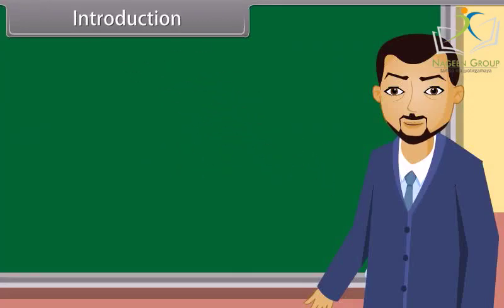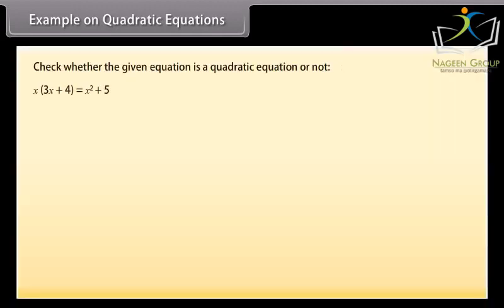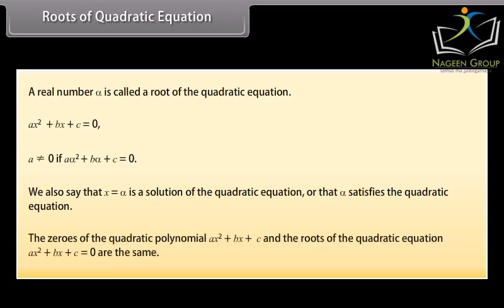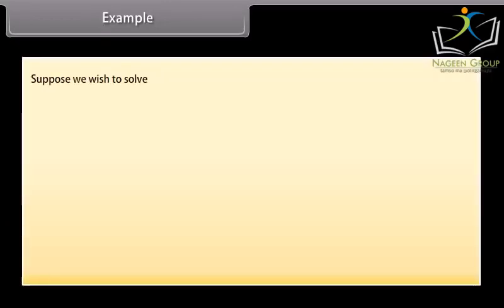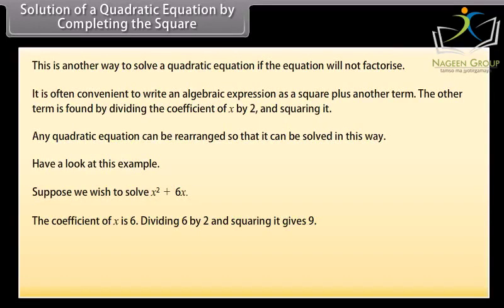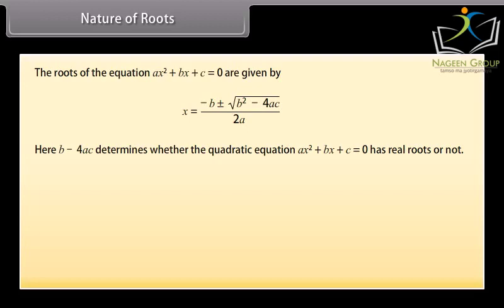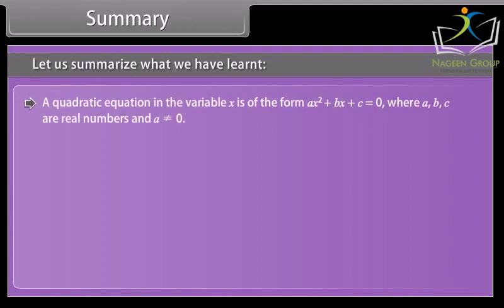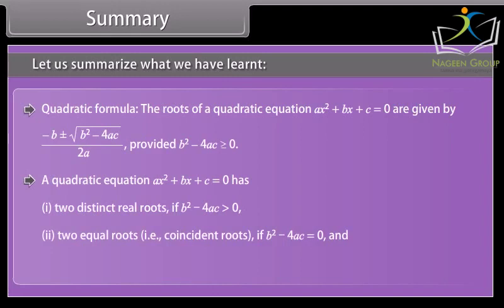Class 10 MATHS || Chapter Quadratic Equations || CBSE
This is a request for assistance with the Chapter on Quadratic Equations in Class 10 Maths for the Central Board of Secondary Education (CBSE) in India. The chapter covers topics such as quadratic equations, discriminant, nature of roots, quadratic formula, and solving quadratic equations through factorization.